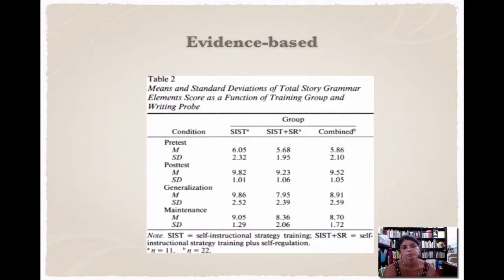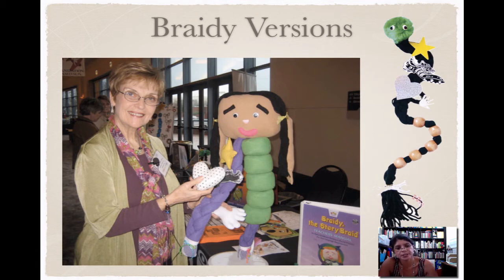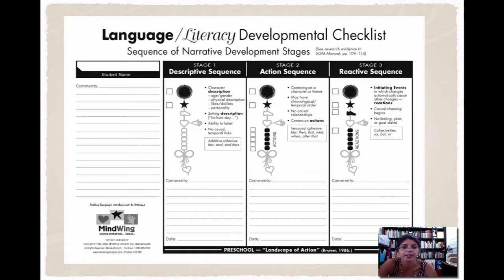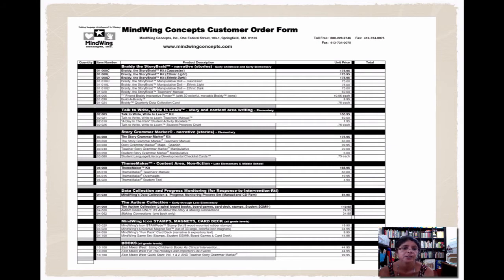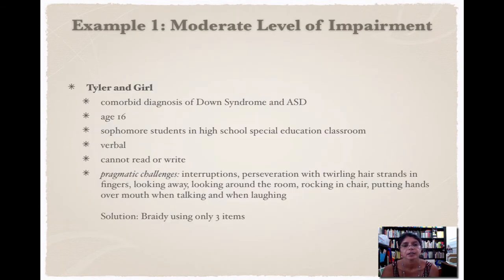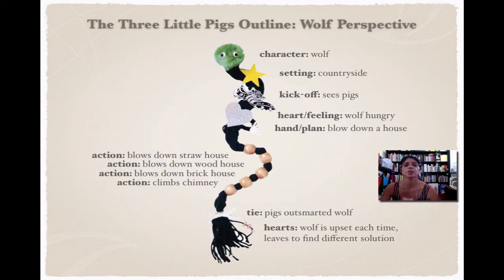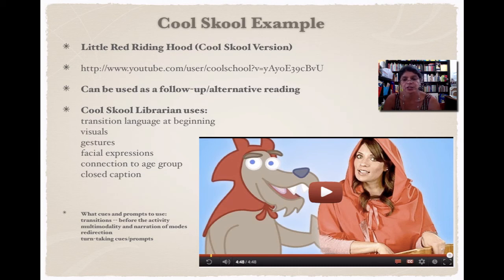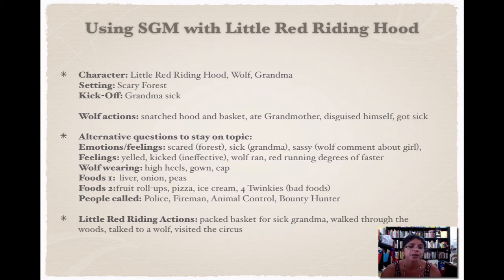Story Grammar Marker and ASD Population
A presentation of Autism Spectrum Disorder literature and the use of Story Grammar Marker as a way of fulfilling the needs addressed in that literature. Examples of literature provided, examples of how Story Grammar Marker and Braidy work, examples of 'peripherals' that can be used prior to story telling and multimodal versions of stories (eg Fairy Tales), problem solving with SGM